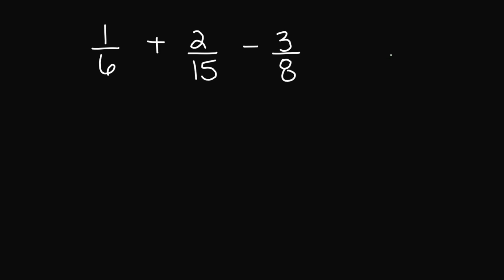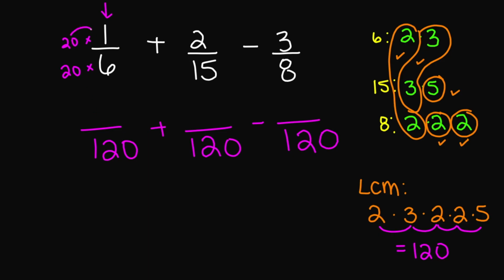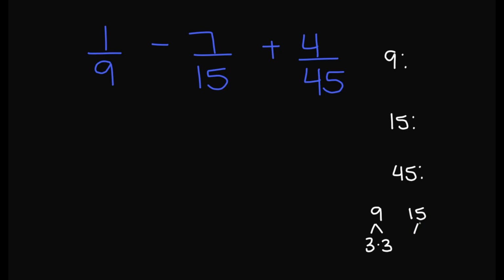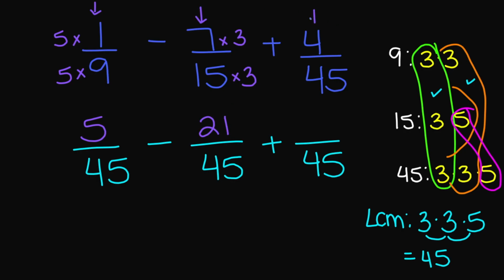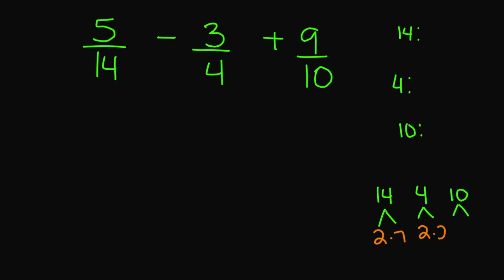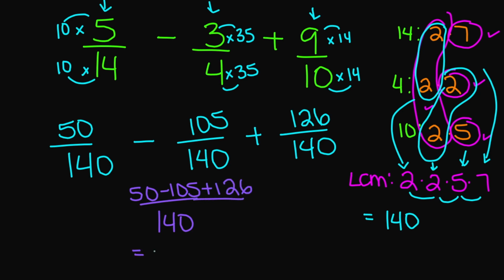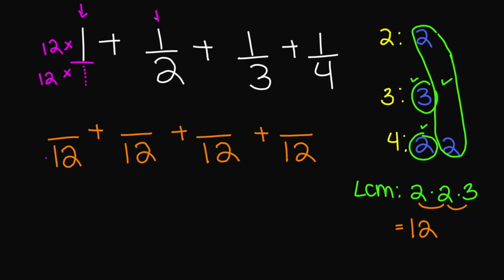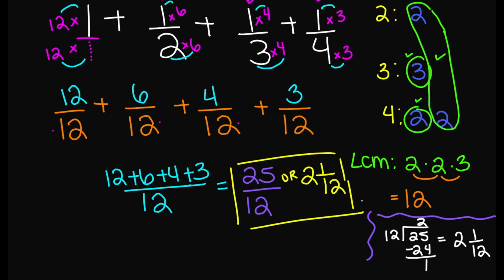Adding and Subtracting Three Fractions | Prime Factorization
Hello Everyone! Thank you for stopping by! In today's video we add and subtract three fractions using prime factorization. Remember to use prime factorization and find the common denominator, if your denominators are not the same.

As of today:
🚫 No Instagram
🚫 No Twitter
🚫 No Facebook
🚫 No TikTok

🌼Glittcee™
Pronounced: Glitt-cee